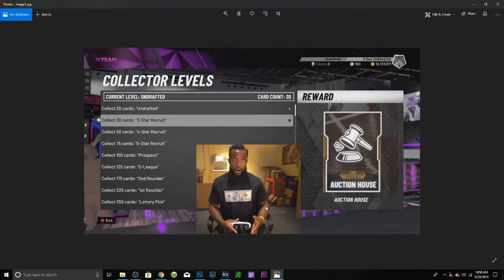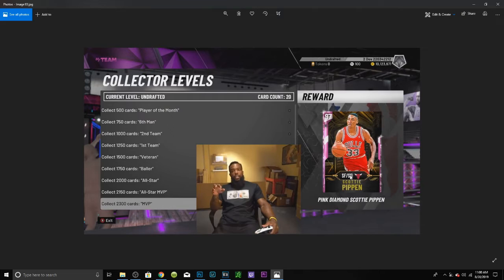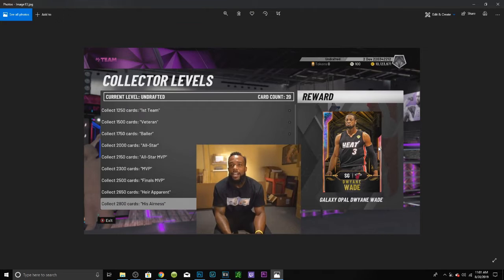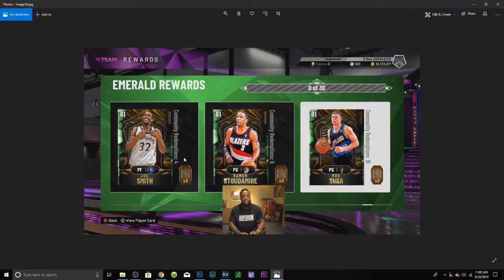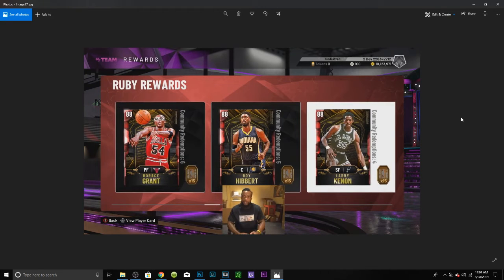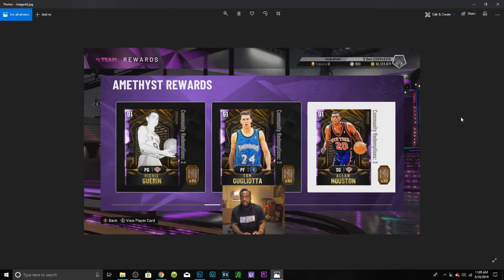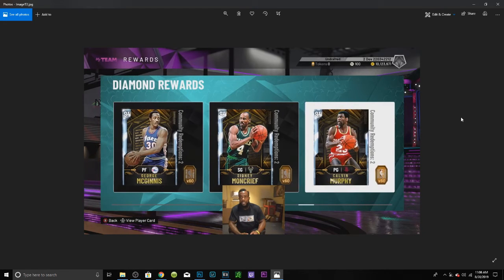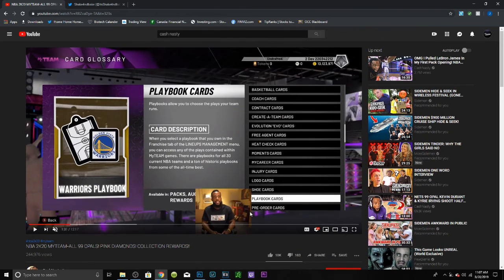FULL CASHNASTY VIDEO BREAKDOWN! COLLECTOR LEVELS, DOMINATION REWARDS, ALL TOKEN REWARDS AND MORE!!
All Token Reward Cards in NBA 2K20 - Nba2K20 Myteam News

2k has given Cash nba2k20 early and allowed him to show us a bunch of the stuff that we will be getting including all of the collector levels in nba2k20, all the token reward cards in nba2k20. the fact there will be no badges in nba2k20 myteam and more. Seriously an insane amount of stuff and it looks like we are in for a treat.

If you guys liked this video or found it informative please leave a like down below, comment what yall think of the nba2k20 demo so far, what your current build is and what you may change to and let me know if you are excited for the full release of nba2k20 and subscribe if you guys are new we are on that road to 1400 subscribers. Hope you guys have a great rest of your day and I'll see yall in the next video.